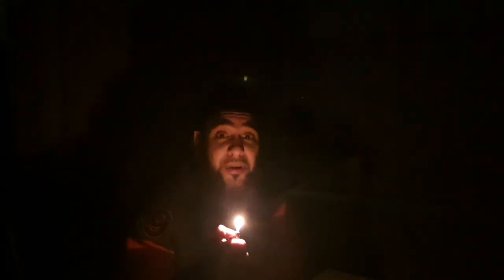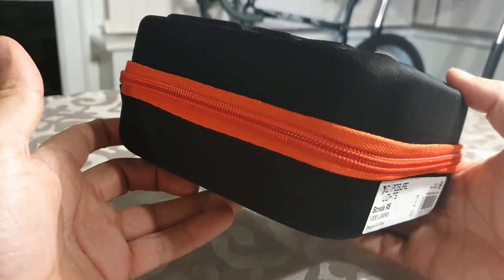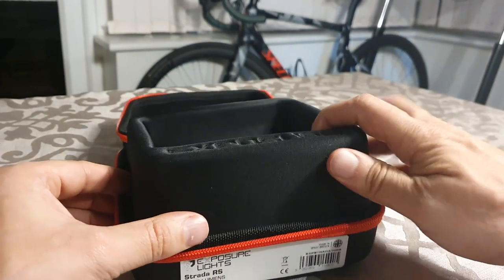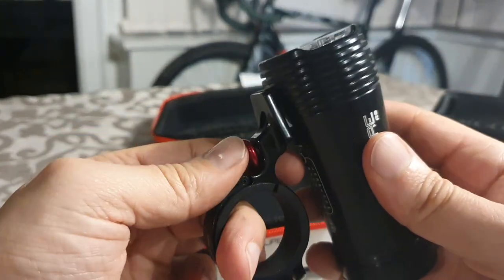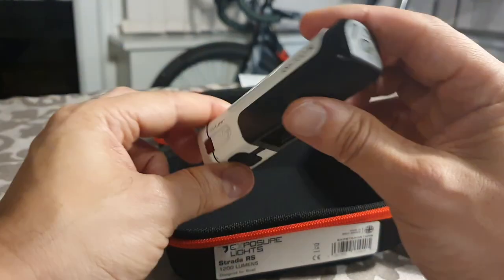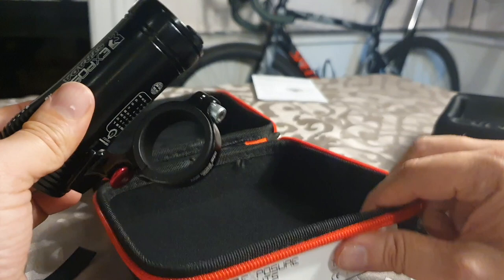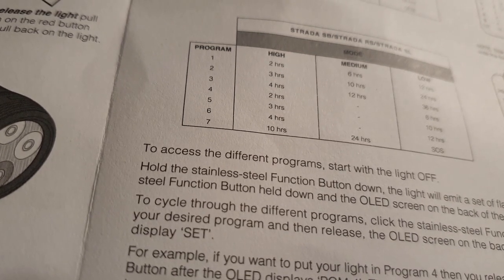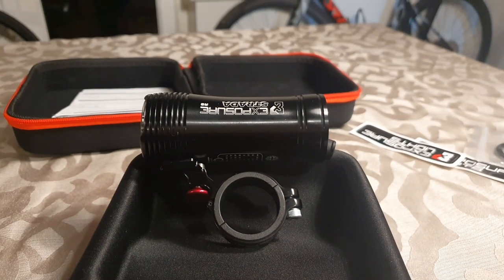Exposure Strada RS 1200 MK10 Front light with remote switch unboxing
A quick unboxing of what you get in the box of the Exposure Strada RS 1200 front cycle light.

The Exposure Strada 1200 with Remote Switch is a powerful front light with specific optics that make it great for road and mountain biking. Tailored for tarmac the Strada sets the pace for any road ride, sprint section or king of the mountain. Its bespoke lenses precisely shine 1200 lumens in an optimised wide and flat beam pattern to light the verges and give exceptional side visibility while avoiding dazzling oncoming road users. CNC Aluminium bodywork is packed with innovative patented technologies, intelligently managing power and optimising brightness. OSD keeps the rider informed of burntime and status with the remote switch giving fingertip control for simplicity and safety keeping the hands on the bars. The forged Aluminium bracket securely mounts the light to the bike keeping it pointing in the right direction.

Equipment.
Bike: Specialized Tarmac SL6 Disc Expert
Other bike: Specialized Venge Expert Disc

Camera's
Canon 80d